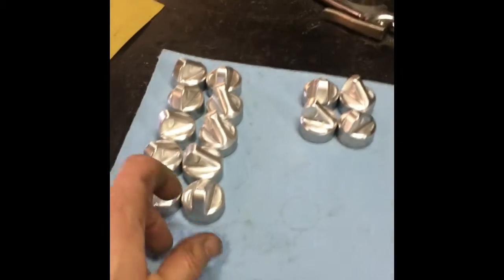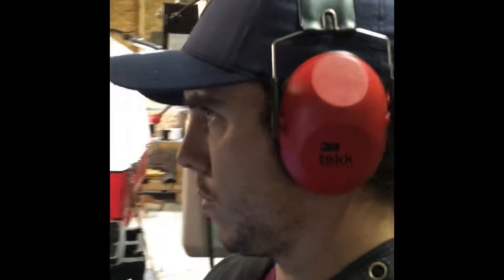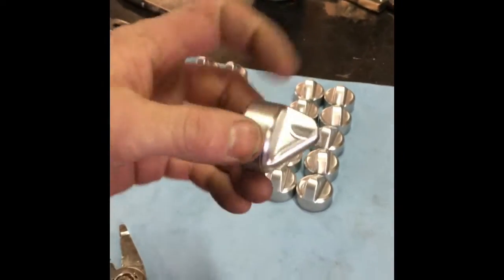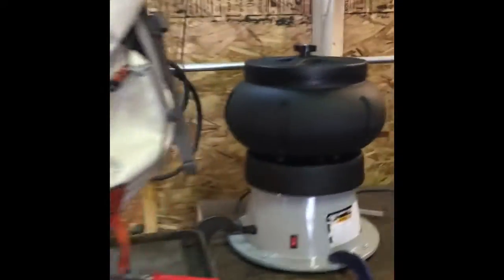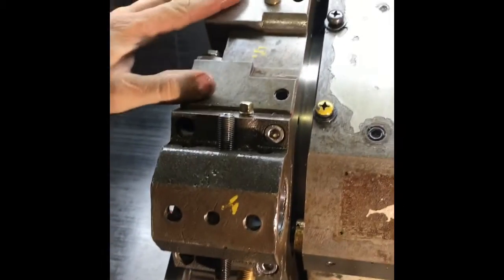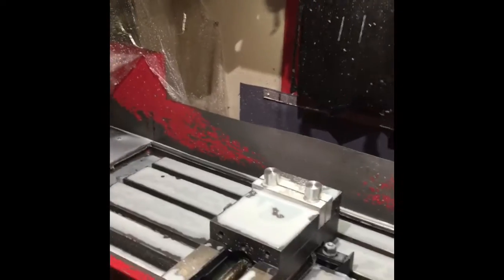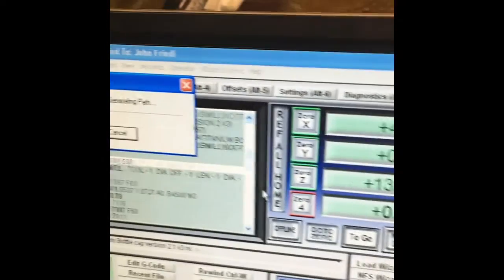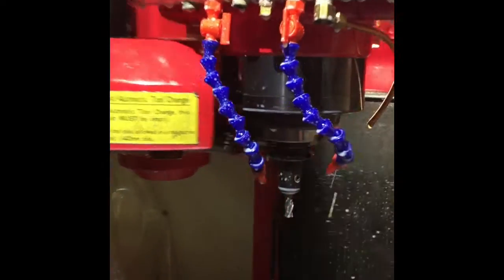Tool change problems and a mediocre tumbler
Mach3 Retrofit Matsuura making parts